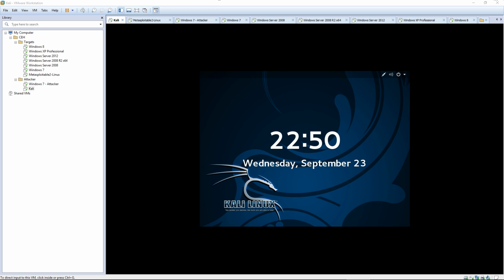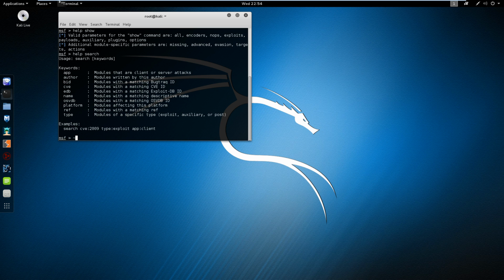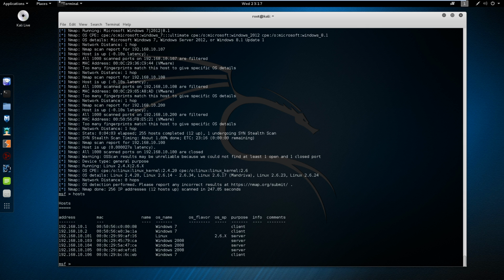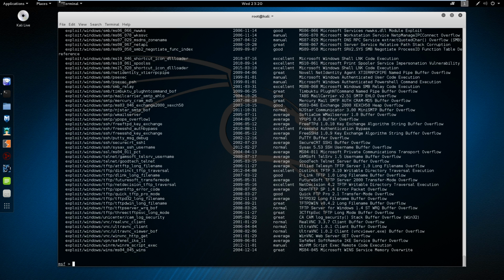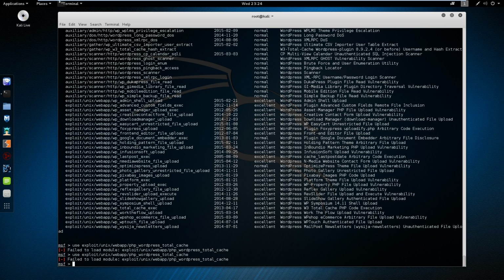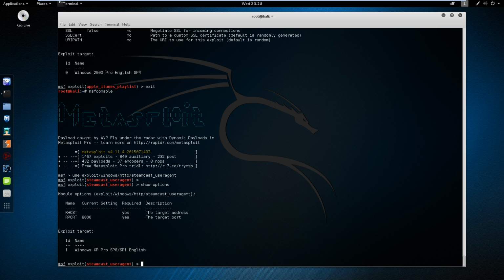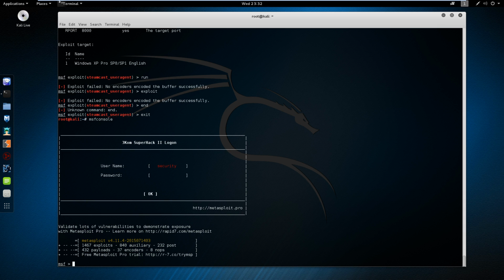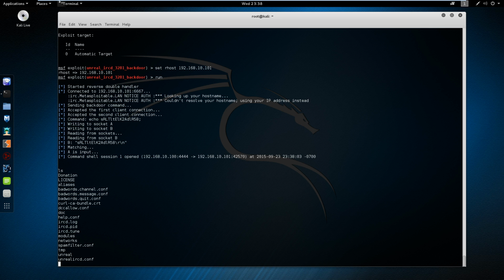MetaSploit tutorial for beginners